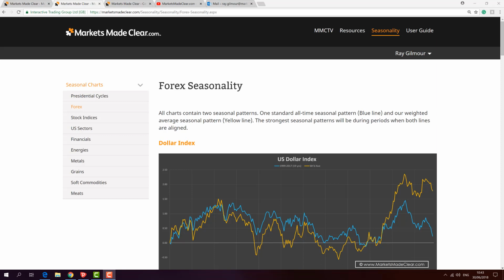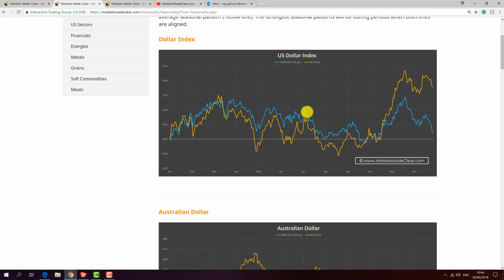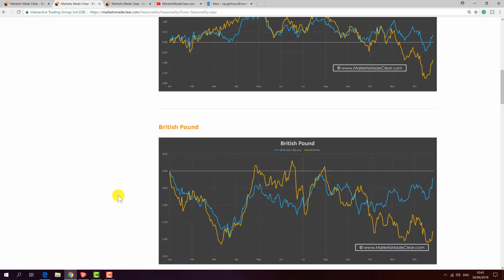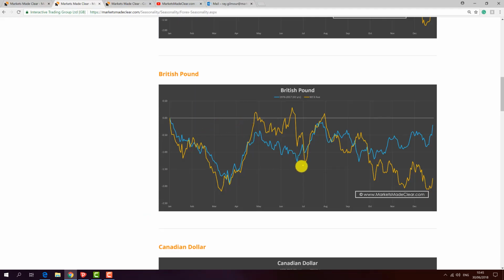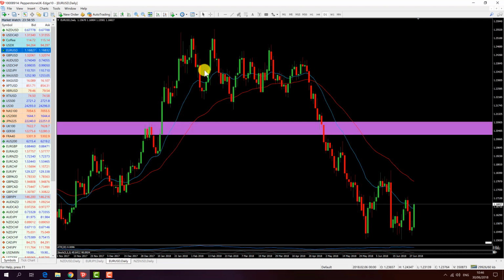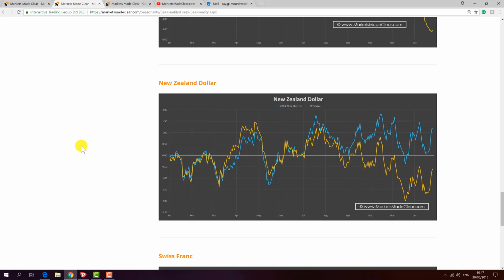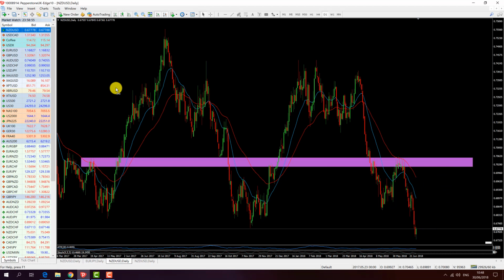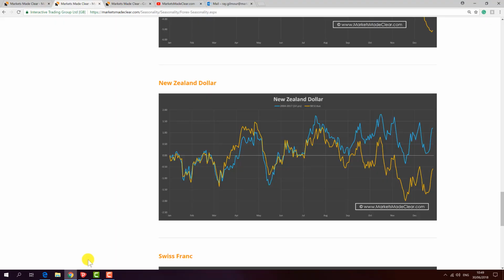July Market Watch - Euro, GBP & NZD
In this video, I check out 3 markets that look set to benefit from the historical seasonal weakness of the US Dollar through the month of July. There will be other markets I will be watching, those negatively correlated with the dollar, but have only highlighted these 3 to keep the video short.

If you would like to follow along live every week as I go through the charts please check out MMCTV using this

For more information on any of the data covered in the video, please visit our

Video presented by CEO Ray Gilmour for Marketsmadeclear.com